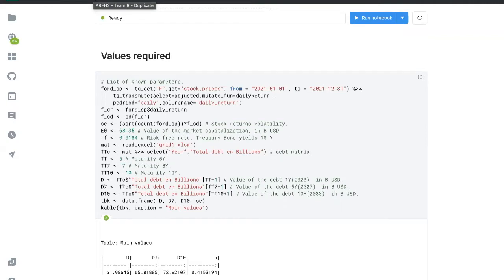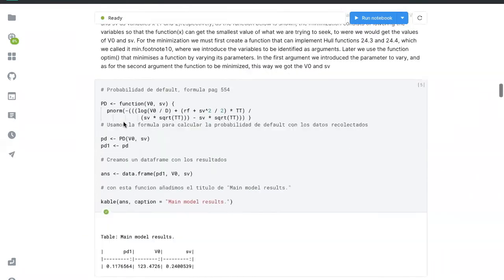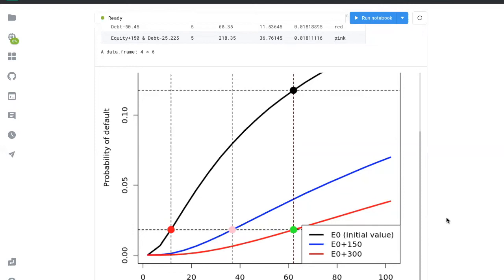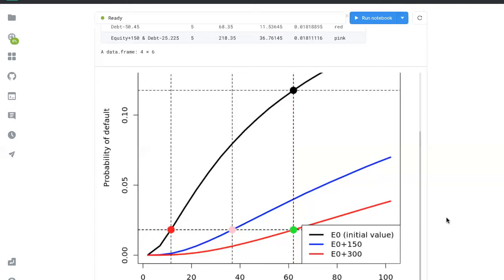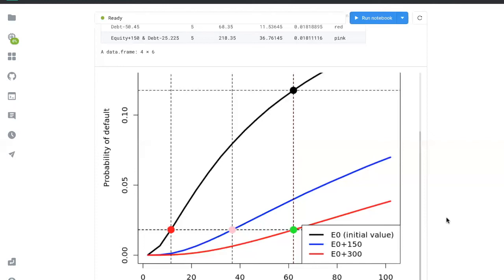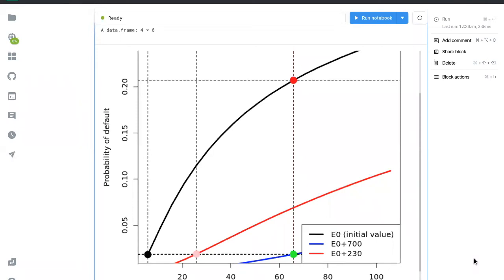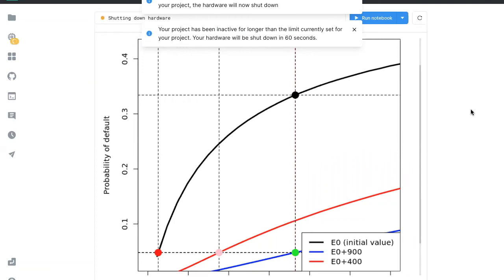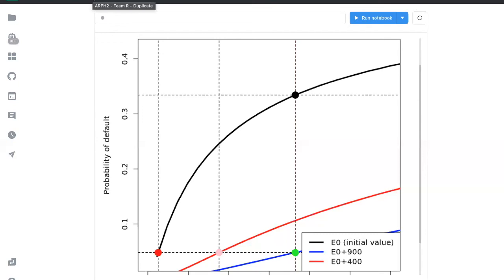Risk management Merton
Authors:

* Esteban Gonzalez Pedraza 507772
* David Cheretti Cavazos 534078
* Luis Javier Gonzalez Sepulveda 531620
* Eliseo Samuel Pequeño 506846
* Luis Alfonso Peña Espinosa 550549